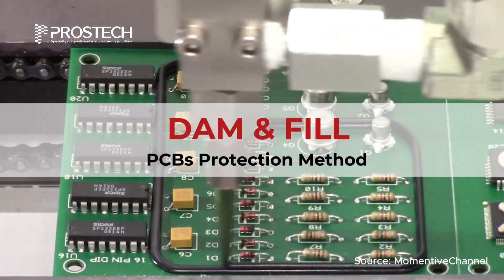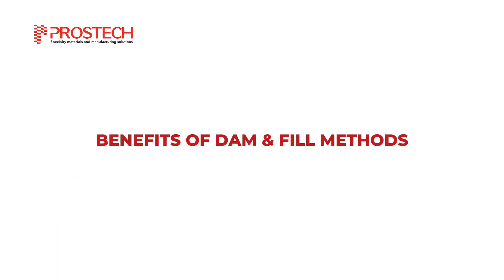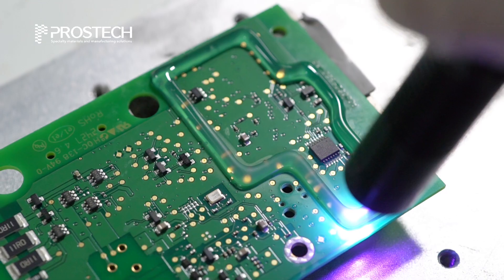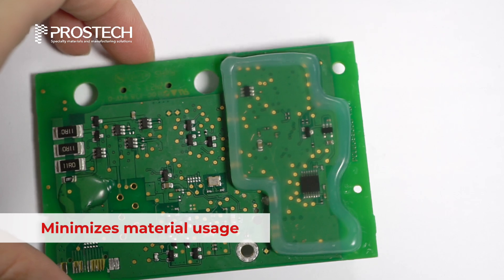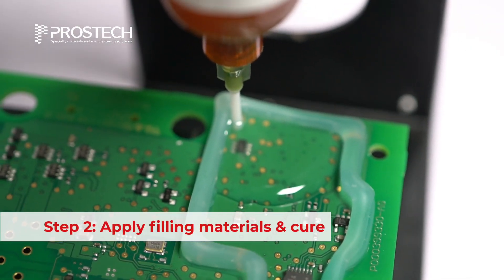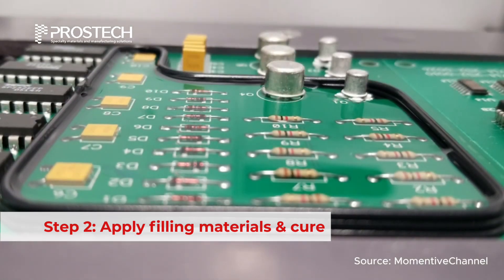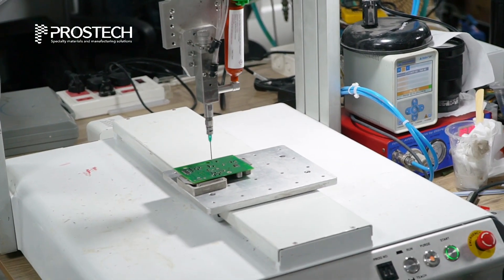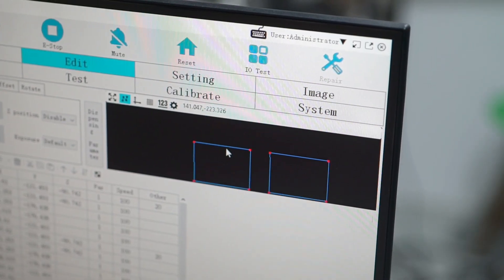Dam and Fill: Selective Protection for Electronics Components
Looking for a method that offers precise PCB protection, no need for molds, and cost savings? The Dam & Fill method is your go-to solution.

It offers:
- Protection against moisture, dust, chemicals, and impact
- Excellent thermal dissipation to prevent overheating
- EMI shielding for signal integrity
- Mold-free application for quick and flexible design changes
- Reduced material usage, leading to lower production costs

Prostech provides a complete range of materials and equipment for Dam & Fill applications, including Epoxy, Silicone, and Polyurethane adhesives. Our advanced dispensing and curing systems support a wide range of viscosities—from low to very high—for precise and efficient processing.